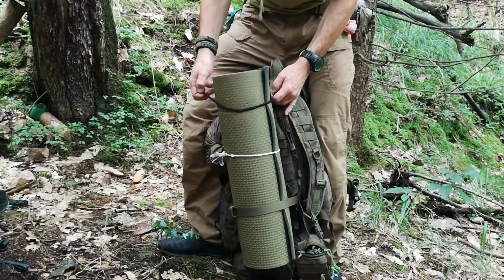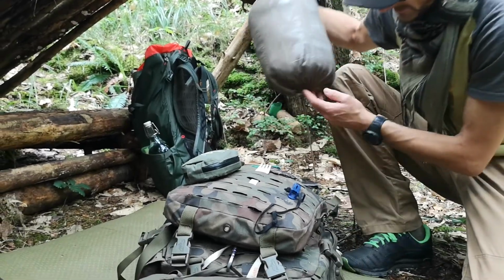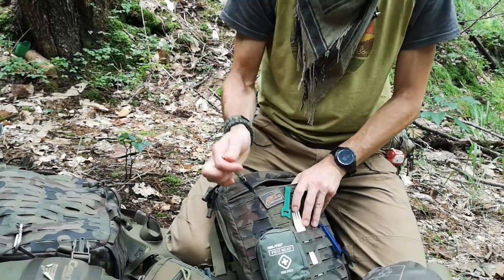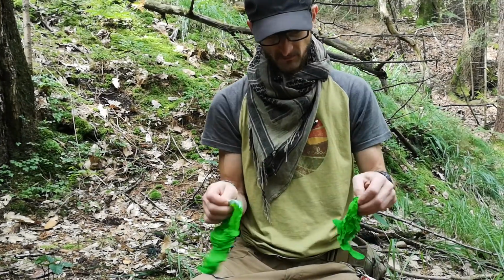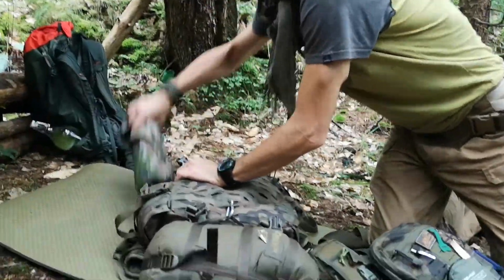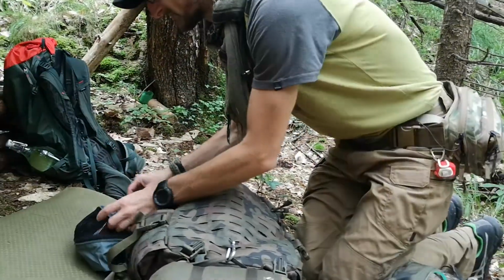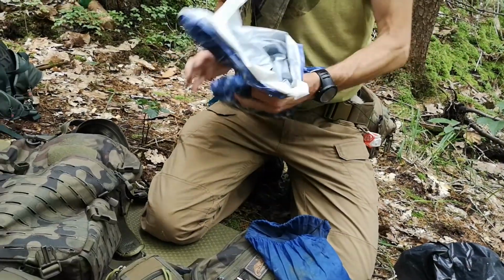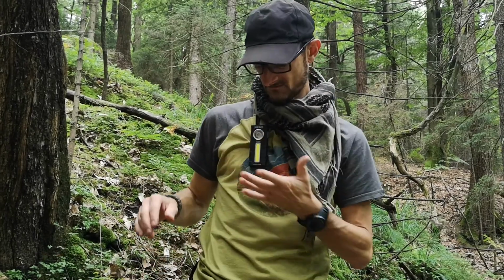365 days outdoors - The Gear to take!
I spend roughly 1/2 of the year outdoors. Sometimes for 7 or 14 days together, other times just weekends and I sleep 3 to 7 days per week outdoors: woods, meadows, fields, mountains, caves, in treetops, ...

What gear to take if you want to spend 365 days outdoors? My kit to spend any of 365 days outdoors in urban or natural environments.

BRS|WA

Do it like a BOSS!

Black Raven Wilderness Academy - We bring Wilderness into People & People into Wilderness